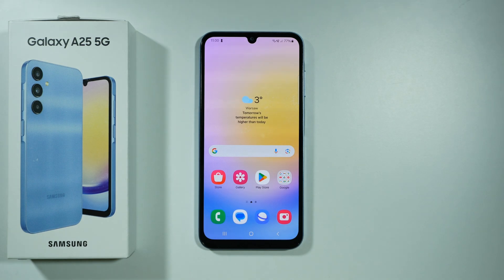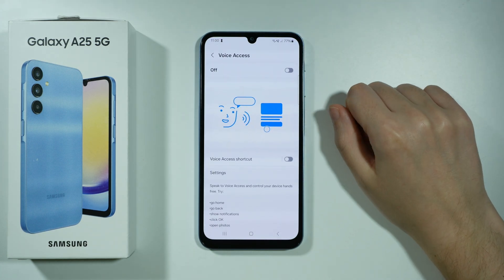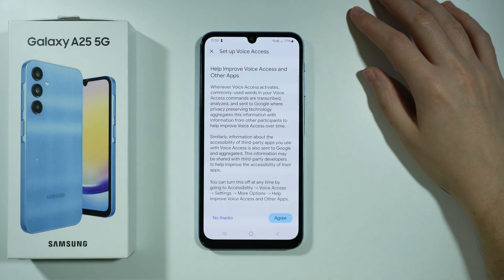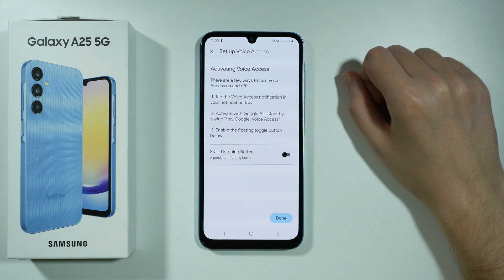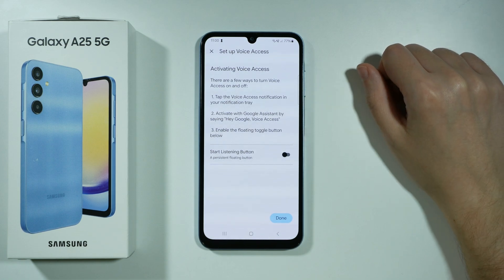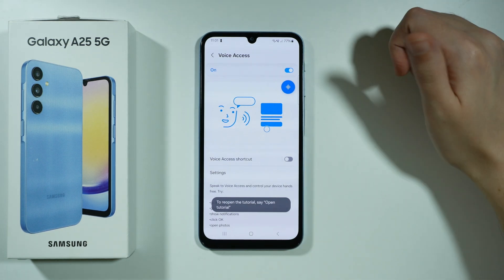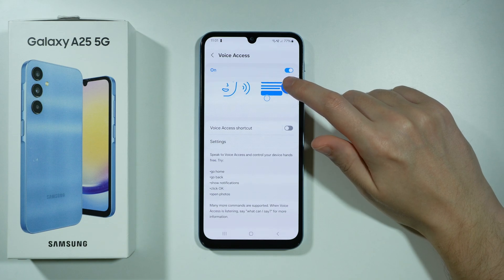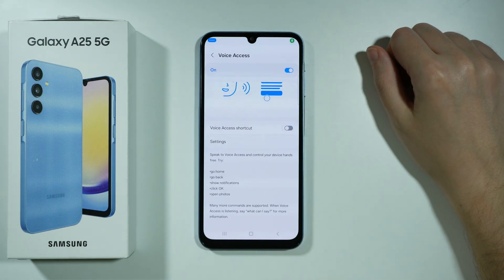Samsung Galaxy A25 5G: How to Use Voice Access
In this video, we guide you through how to use Voice Access on your Samsung Galaxy A25 5G. Voice Access allows you to control your device hands-free, making it easier to navigate and perform tasks using only your voice. Learn how to enable this feature and get started with voice commands for apps, settings, and more. Watch now to discover how to take full advantage of Voice Access on your Galaxy A25 5G.